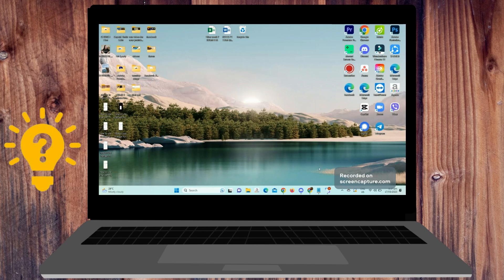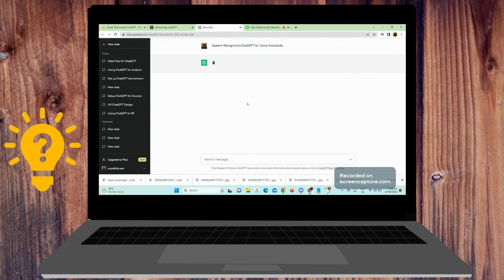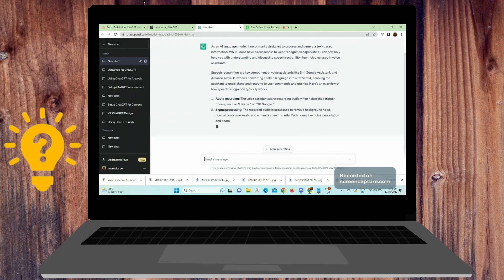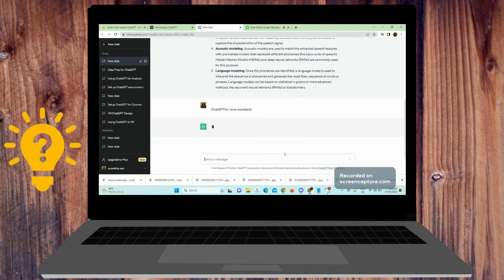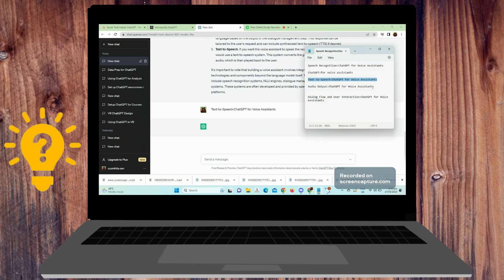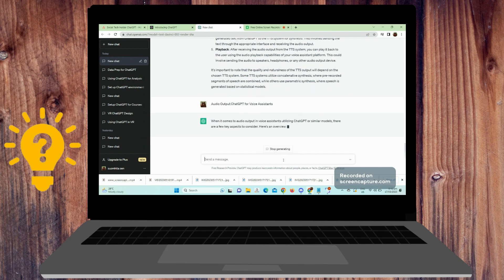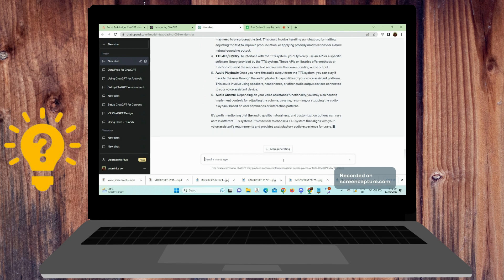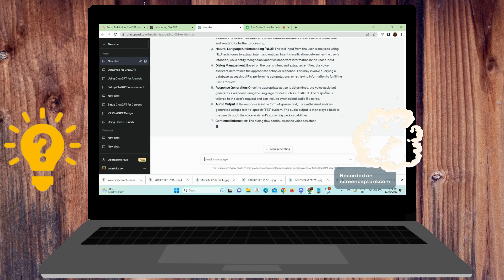How To Use ChatGPT for Voice Assistants | Social Tech Insider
In this tutorial video from ChatGPT on How To Use ChatGPT for Voice Assistants